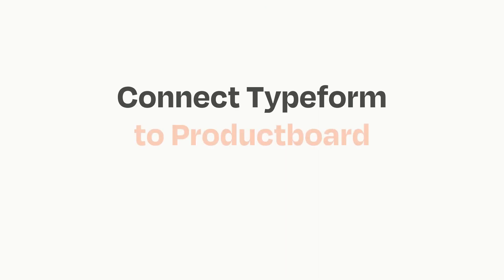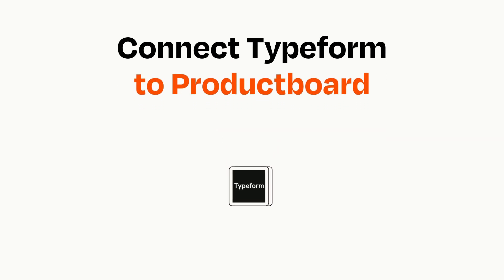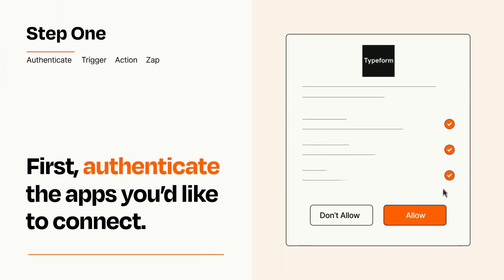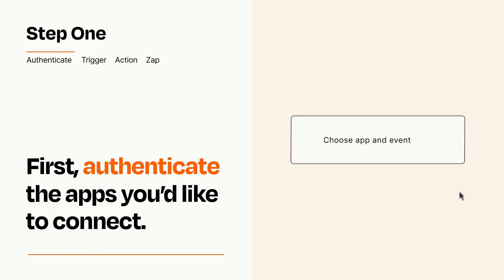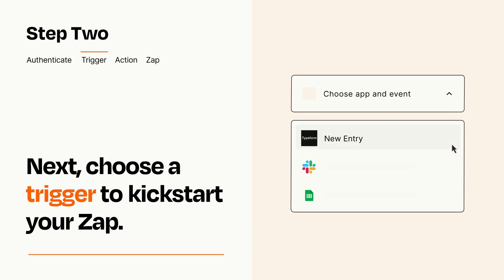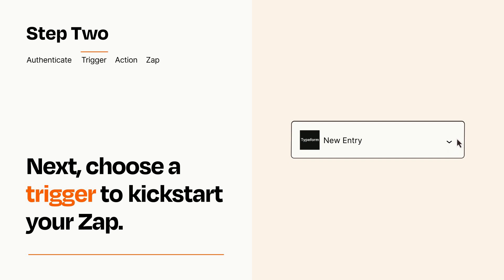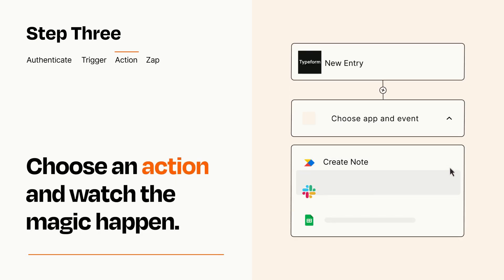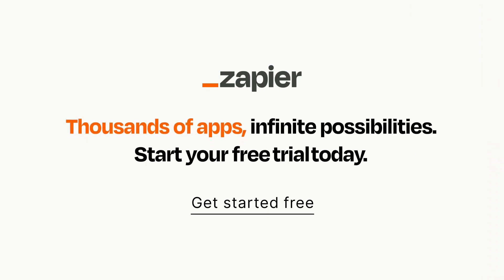How to connect Typeform to Productboard - Easy Integration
So you want to connect Typeform to Productboard? You can do it with Zapier!